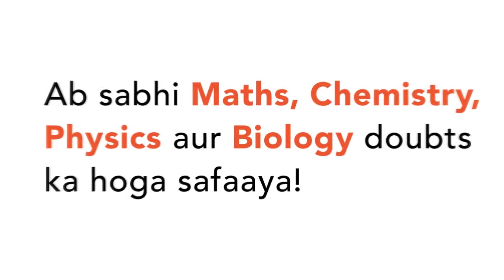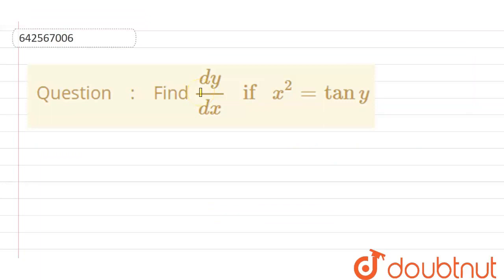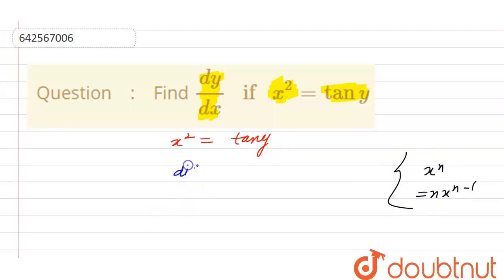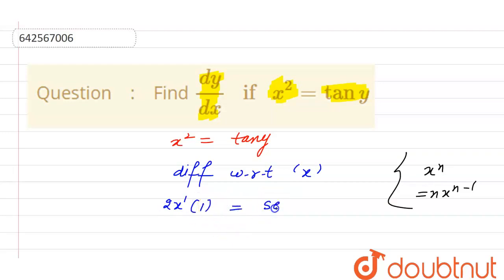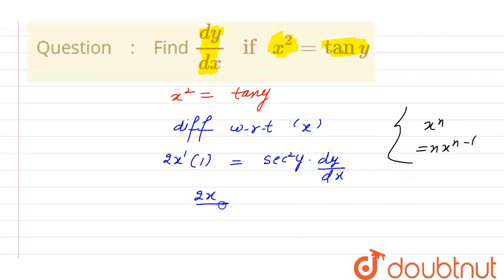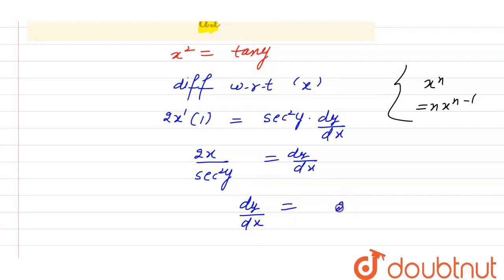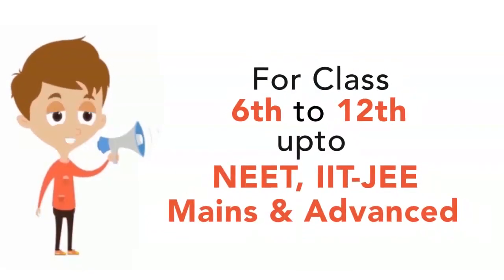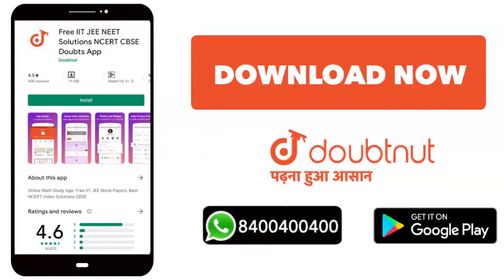Find dy/dx if x^2=tany | CLASS 12 | MEAN AND VARIANCE OF A RANDOM VARIABLE | MATHS | Doubtnut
Find dy/dx if x^2=tany
Class: 12
Subject: MATHS
Chapter: MEAN AND VARIANCE OF A RANDOM VARIABLE
Board:CBSE

👉 Have Any Query? Ask Us.